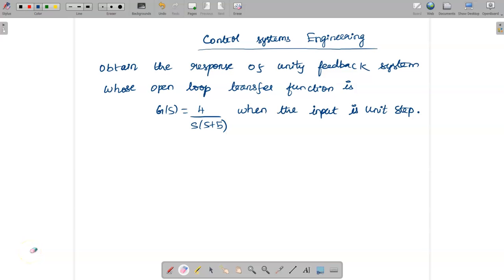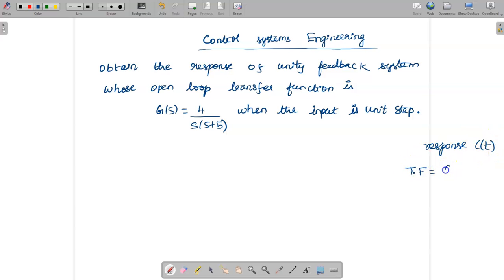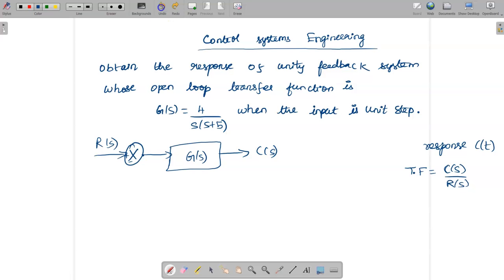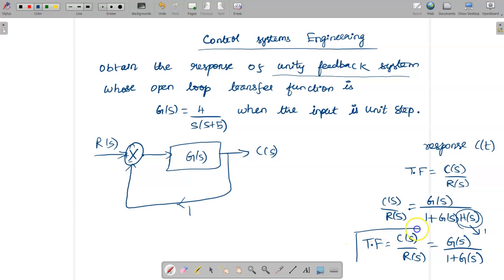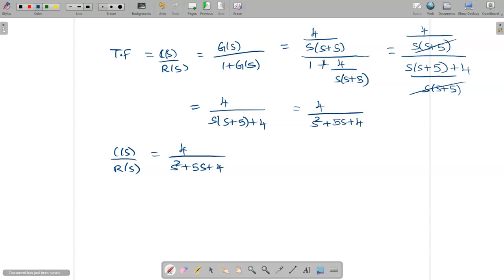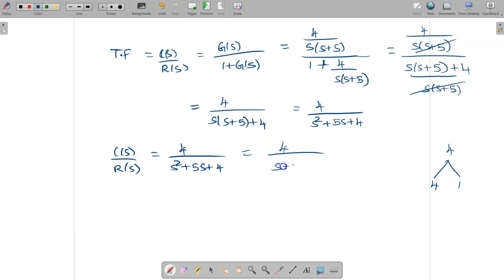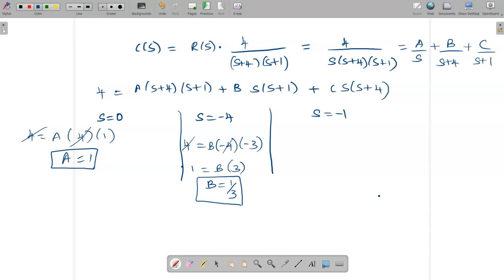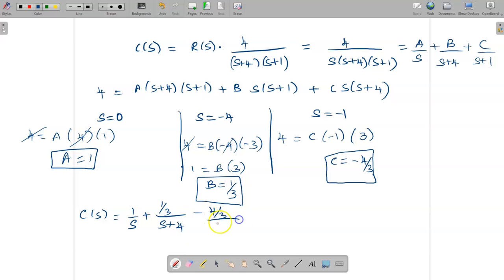Obtain response of unity feedback system with open loop TF G(S)=4/(s(s+5)) for unit step input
Obtain response of unity feedback system with open loop transfer function G(S)=4/(s(s+5)) for unit step input